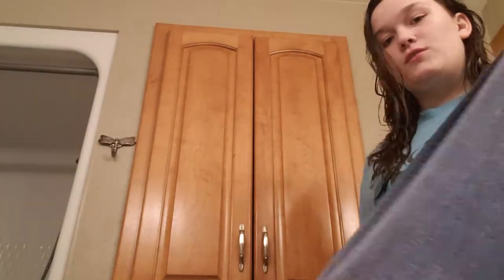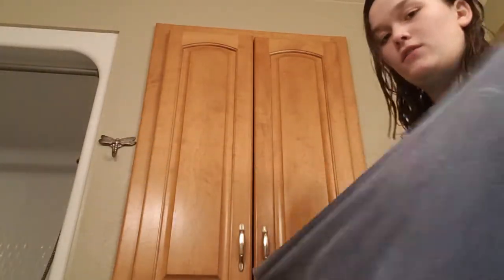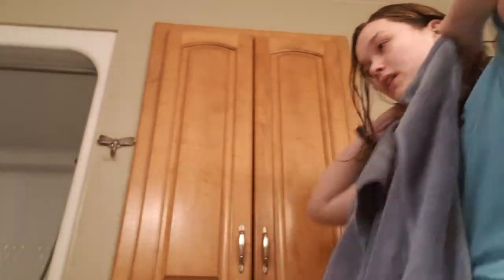i show you how to make a towel hat because im running out of ideas